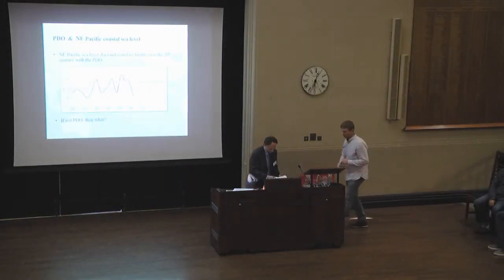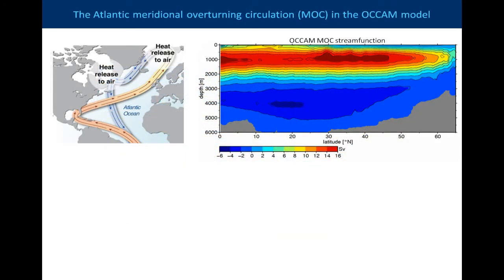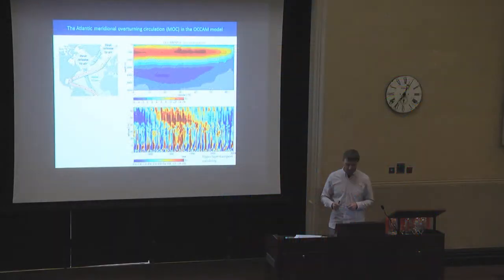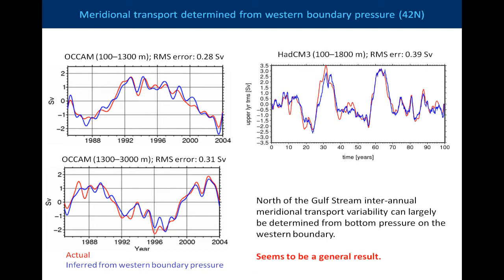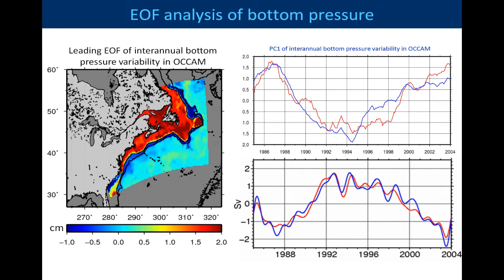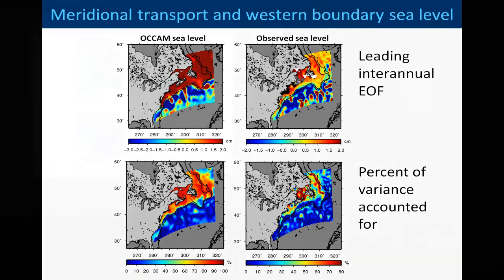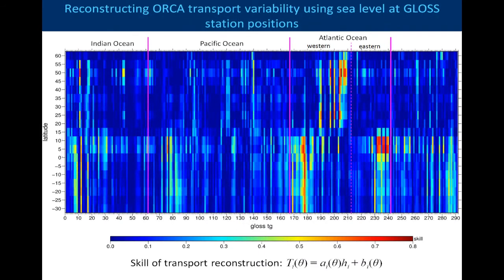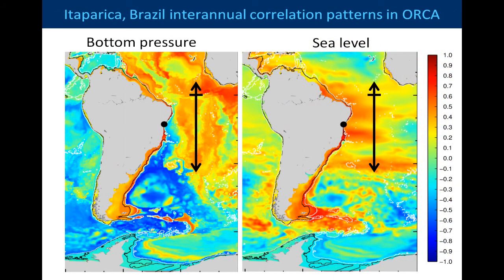The sea level signature of the Atlantic meridional overturning circulation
This was one of the talks presented during the Permanent Service for Mean Sea Level 80th Anniversary Workshop on Sea-Level Science. It is given Rory Bingham.